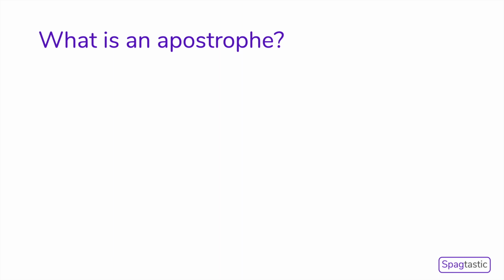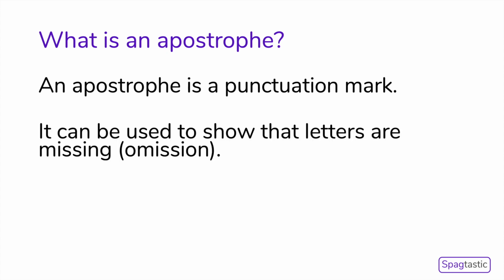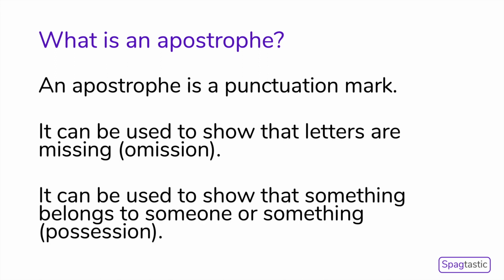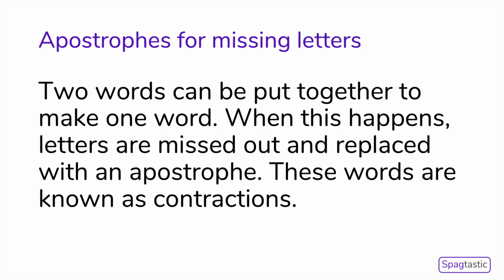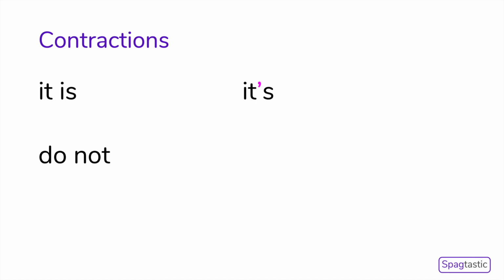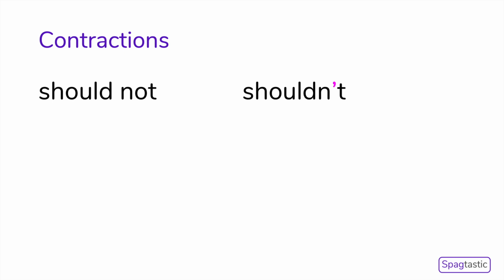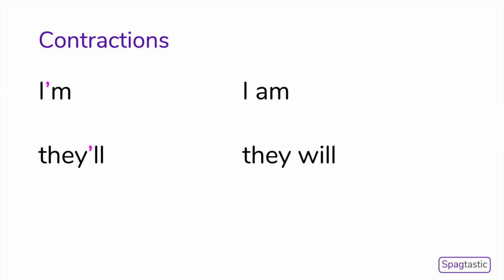SPaG - Apostrophes for missing letters.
In this video, our Spagtastic primary school teacher will explain how to use apostrophes to mark where letters are missing in spelling. This is a KS1 SPaG Year 2 skill that is taught as part of the English national curriculum programme of study for English. These videos support with SATs preparation.